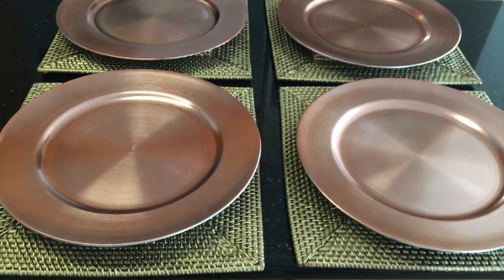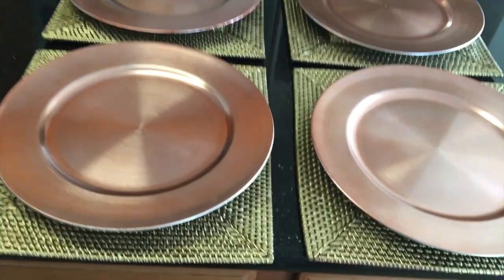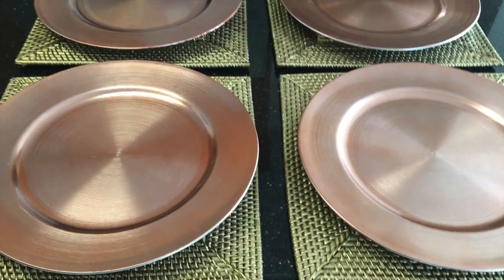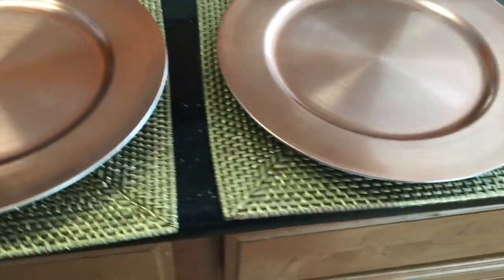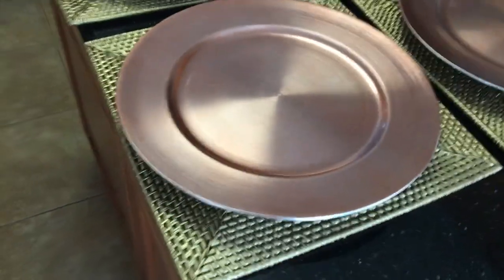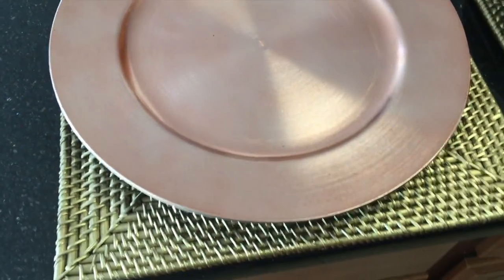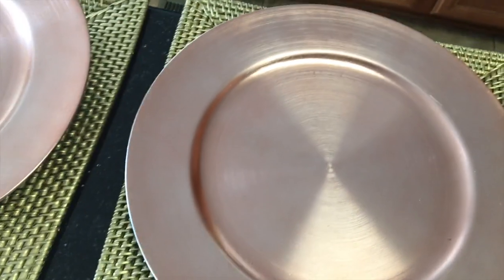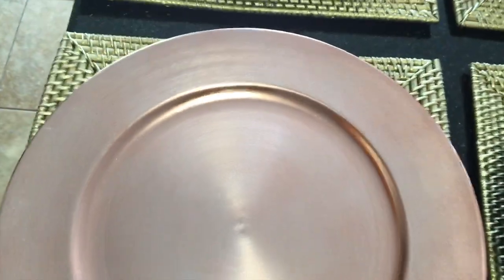Dollar Tree Chargers Haul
Look at what I just picked up at my dollar tree these beautiful Rose Gold charger plates. If you are in your store snatch them up quickly guys